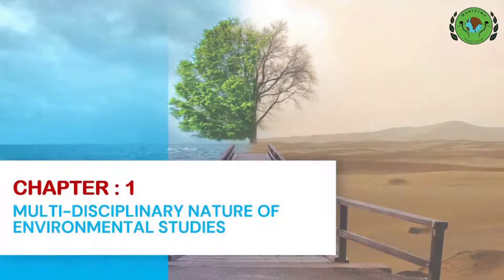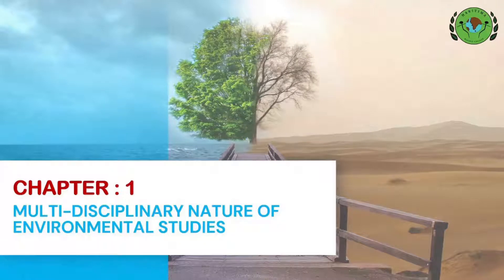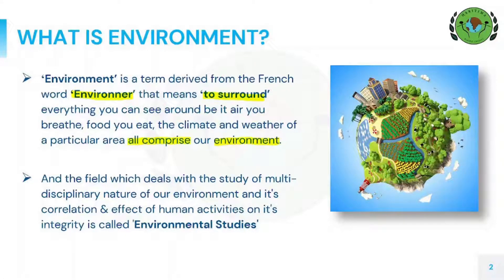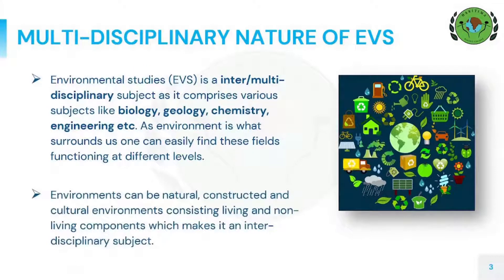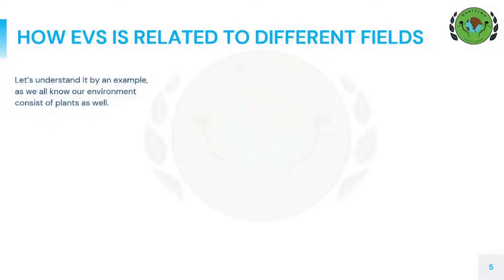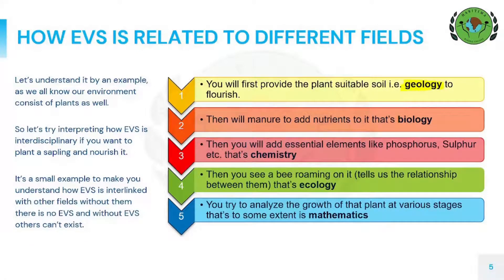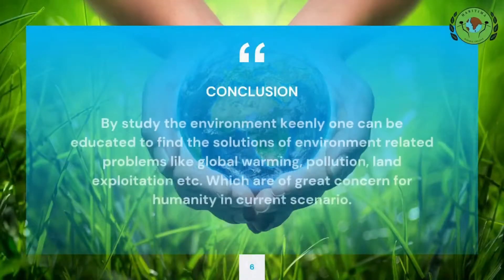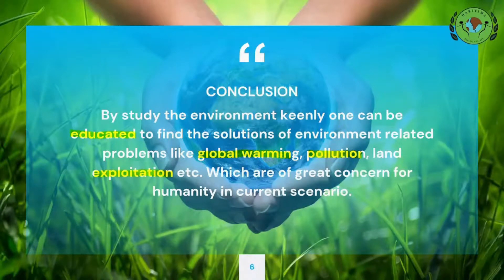Multidisciplinary Nature of EVS | Unit-1.2 | DU AECC EVS | Environmental Studies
Greetings from Haritima- The Environmental Awareness Society of Hansraj College.☘️

About Haritima's DU AECC EVS course

We have holistically covered the DU EVS Syllabus; which includes the descriptive notes of every topic, all the environmental case studies, with the YouTube video lectures explaining these to deliver it a bit easier and effectively.
You will get the whole material along with the solved previous year's paper on our website.